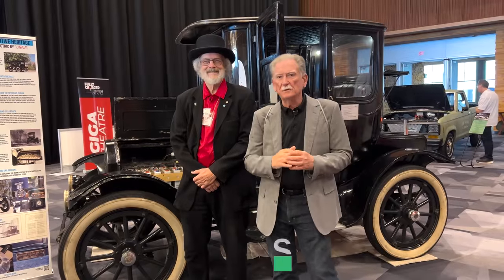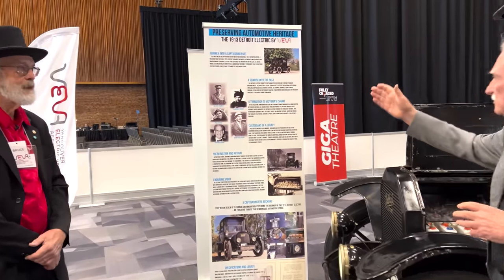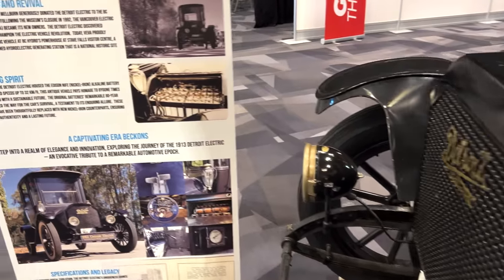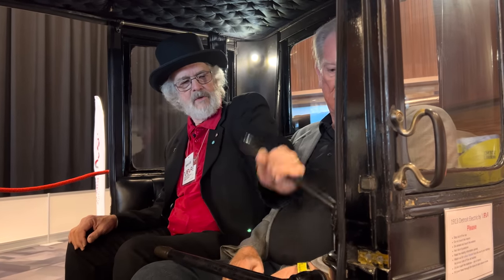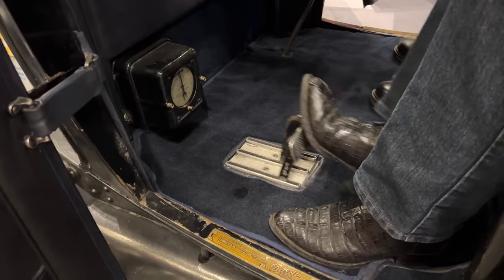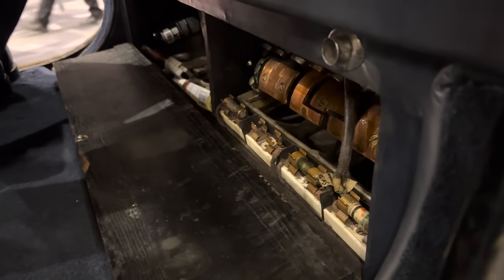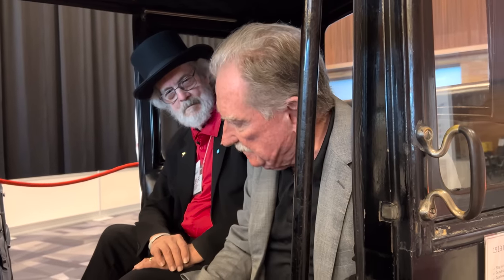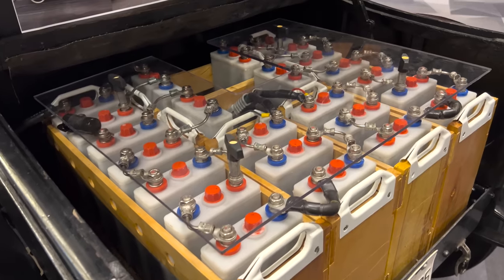This EV is Over a Century Old! Detroit Electric at Fully Charged LIVE Canada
Sandy checks out a battery electric vehicle built in 1912 that has been preserved by the Vancouver Electric Vehicle Association.